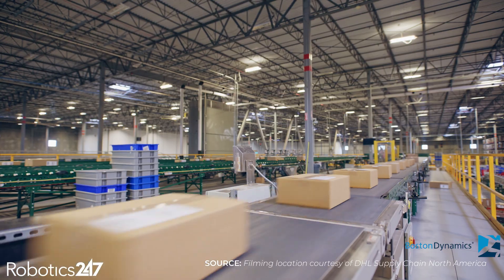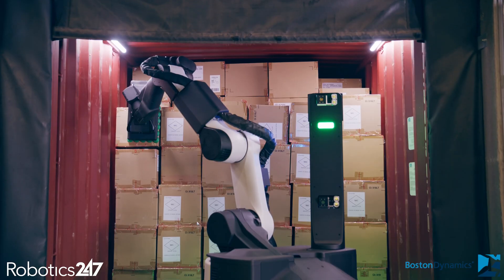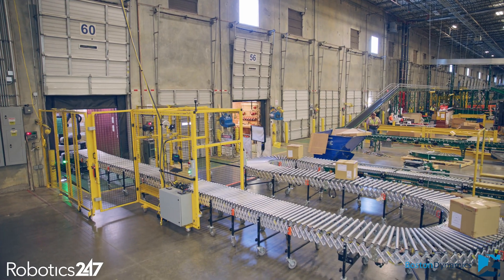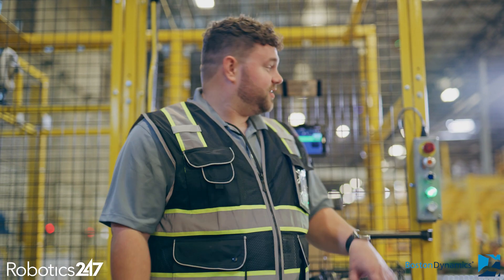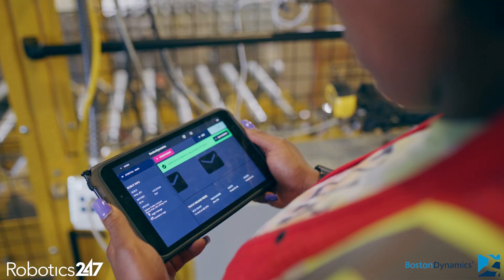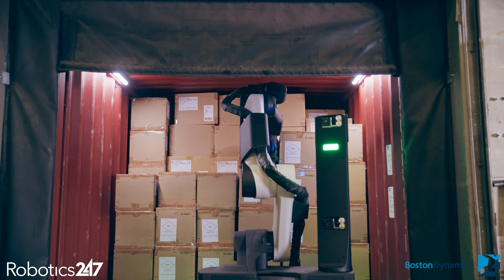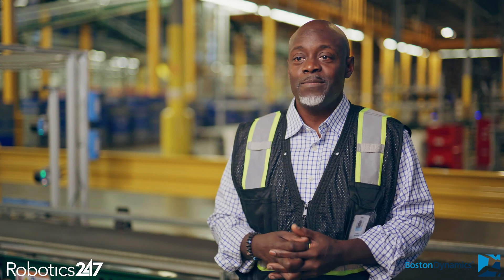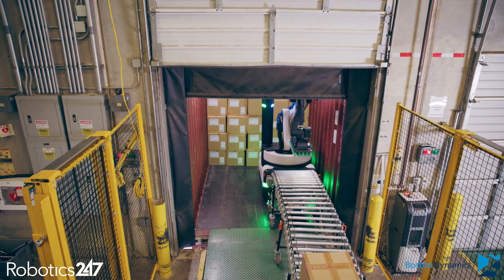Boston Dynamics Stretch unloads shipping containers for DHL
Case handling workflows can become a bottleneck in any supply chain, especially at the loading dock. Ocean containers from overseas manufacturers are often floor loaded to maximize capacity.

Unloading containers is a dull, dirty, and dangerous job. It’s ergonomically unfriendly, requiring frequent lifting, straining, and twisting. Without temperature control, shipping containers also magnify temperature extremes, becoming freezers in the winter and dangerously hot ovens in the summer.

To help meet the needs of its customers, global third party logistics (3PL) provider @dhl partnered with @BostonDynamics to develop a mobile case handling platform called Stretch. Boston Dynamics developed the technology, and DHL helped commercialize Stretch by connecting it with use cases.

About Robotics 24/7 :
Robotics 24/7 is the leading source for the latest robotics news and the most comprehensive resource for robot and automation system news in manufacturing, supply chain, logistics, warehouses and other industrial applications. The site reports on stories and creates content to help industry professionals discover, evaluate and deploy systems that help improve quality and efficiency, and monitor returns on investment.  Our coverage area includes autonomous trucks for logistics, industrial robot arms for manufacturing and autonomous lift trucks for material handling in warehouses. Robotics 24/7 also publishes articles about robotics components, systems, end-user applications and emerging technologies from around the world, including artificial intelligence (AI), autonomous mobile robots (AMRs), automated storage and retrieval systems (AS/RS), drones, collaborative robots (cobots) and humanoid/quadruped robots.   From new solutions, business developments, technology trends, integrations, deployments and more, Robotics 24/7 is the go-to spot for robotics and automation news across a plethora of industries.